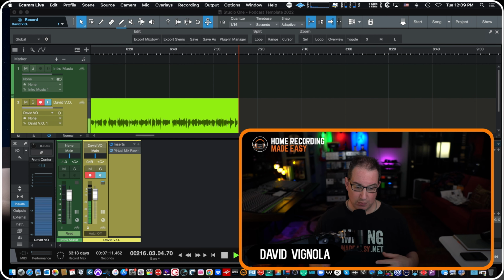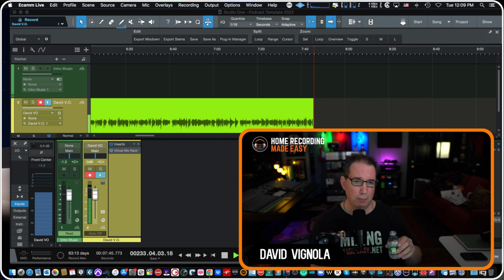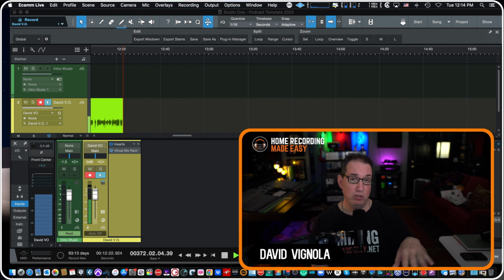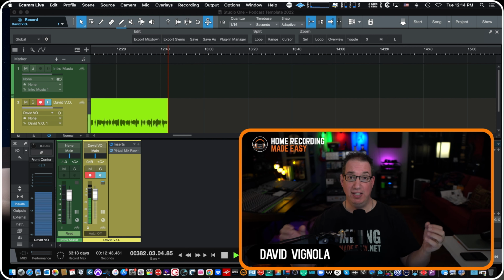Turn Your DAW into an Analog Studio | Podcast Season 3 Episode 8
In this episode, I answer your questions